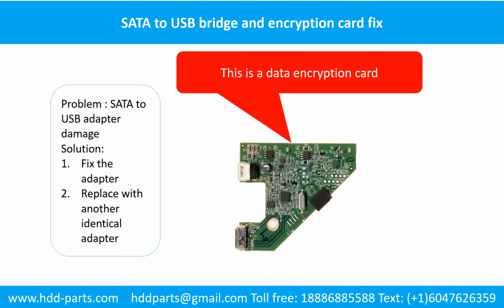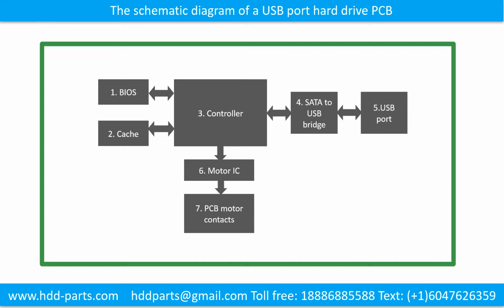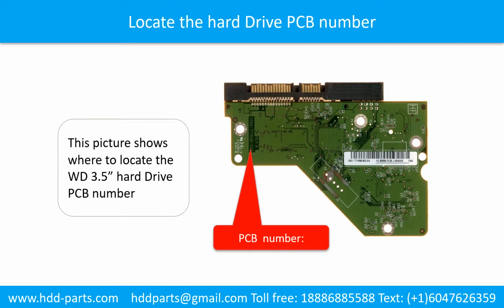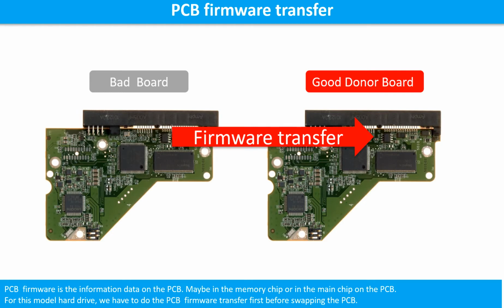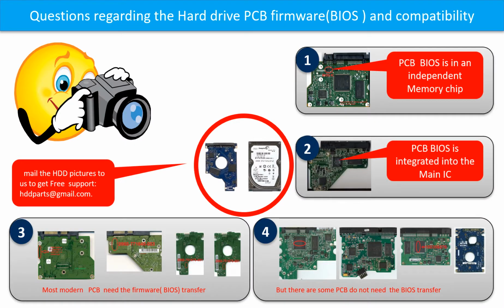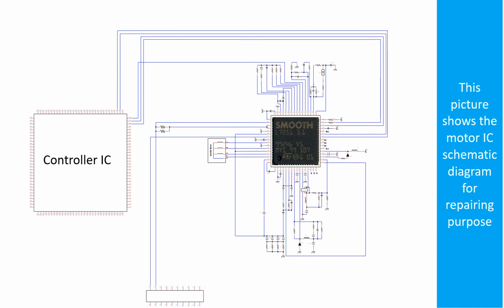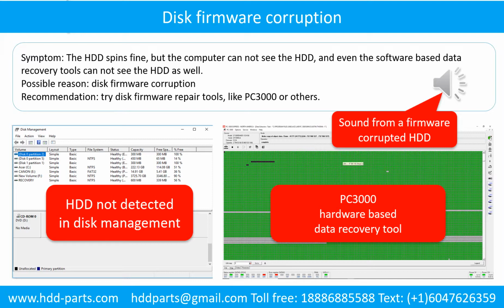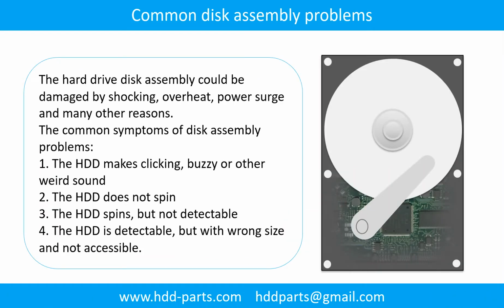WD My Book WD30EURS WD30EZRZ WD30EZRS WD20EARS WD20EARX 2060 771698 002 Rev A repair data recovery